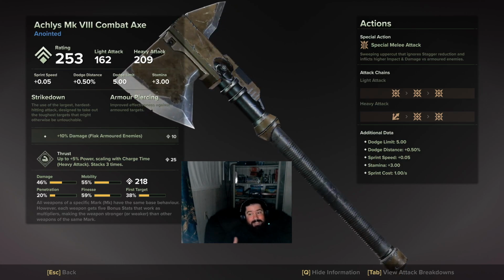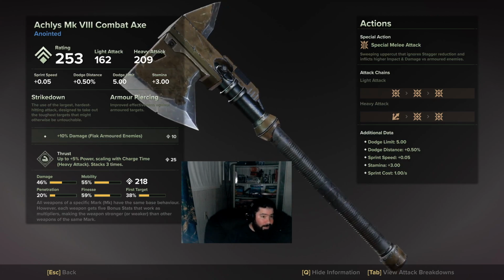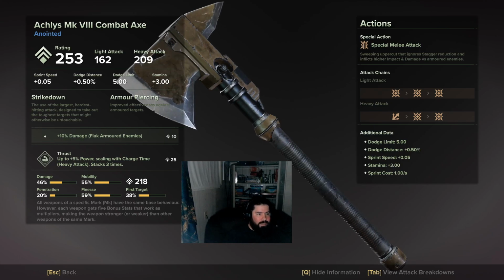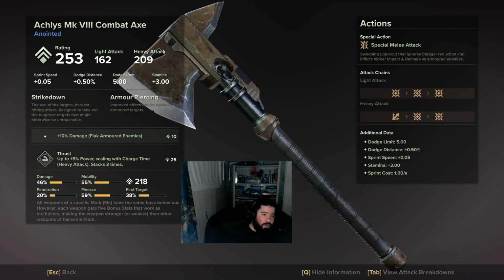Achlys Mk VIII Combat Axe weapon preview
Vishius shows the basics of the mk viii combat axe warhammer 40k darktide.